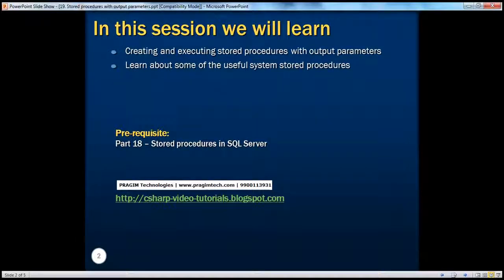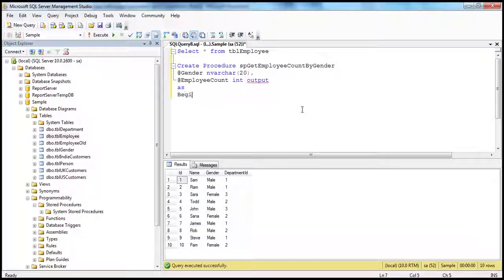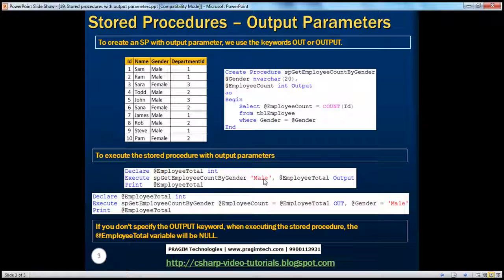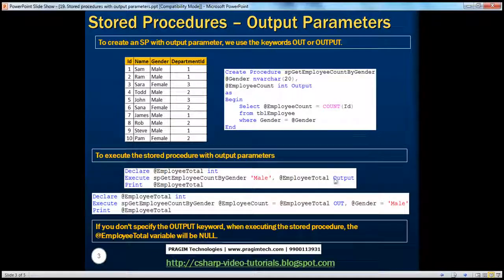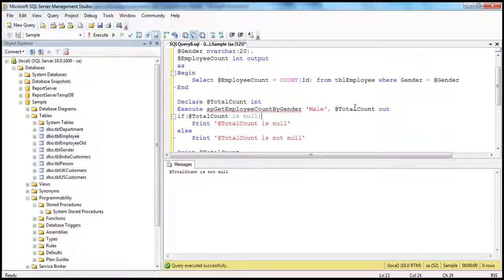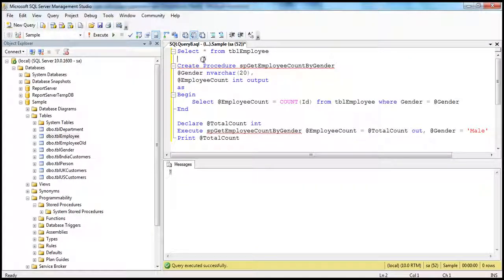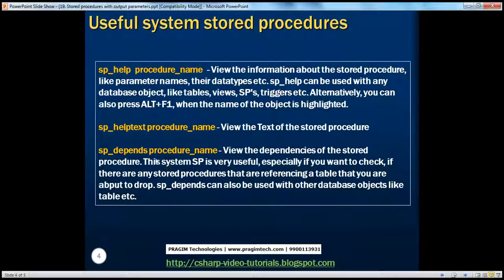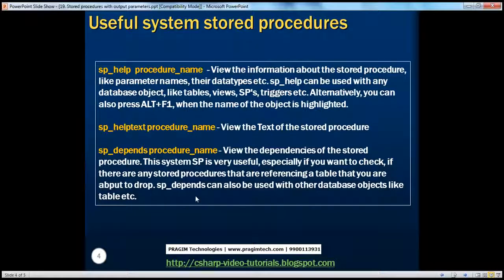Stored procedures with output parameters Part 19